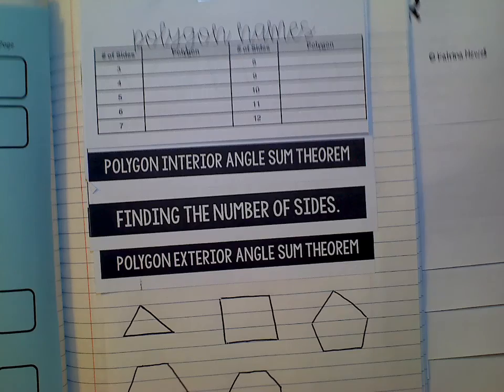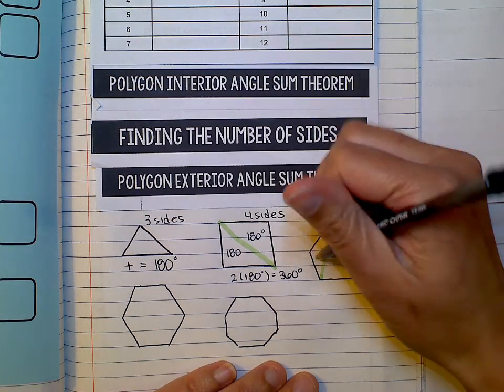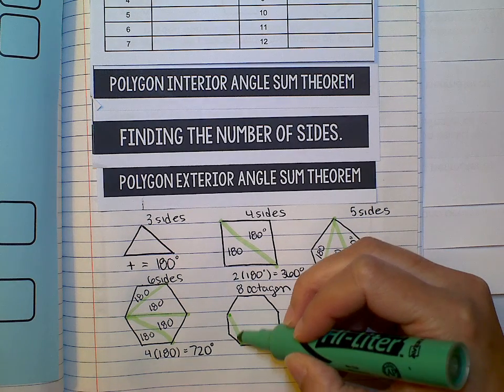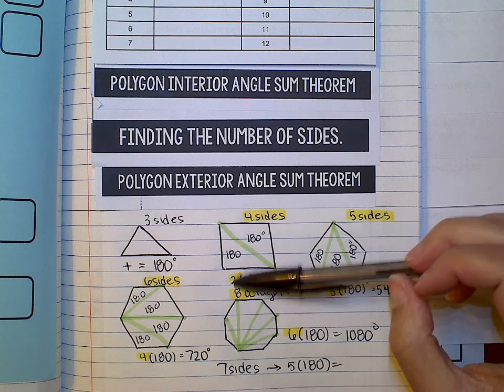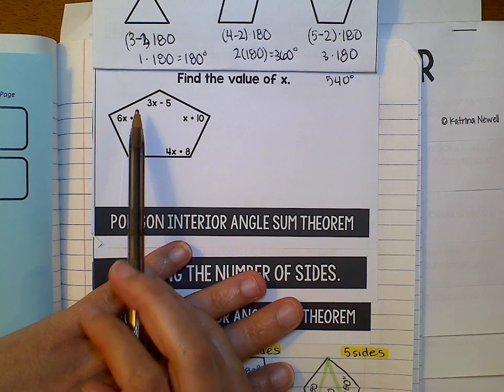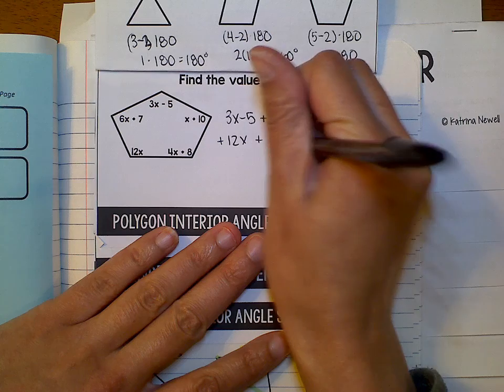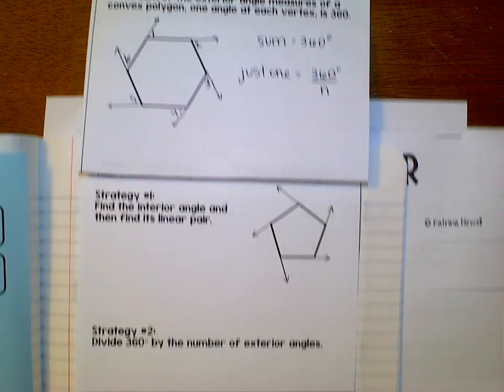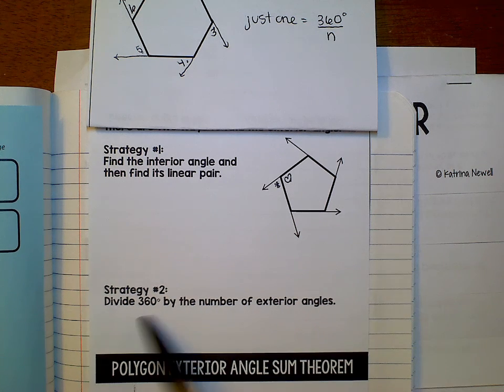Introduction to Polygons/Quadrilaterals